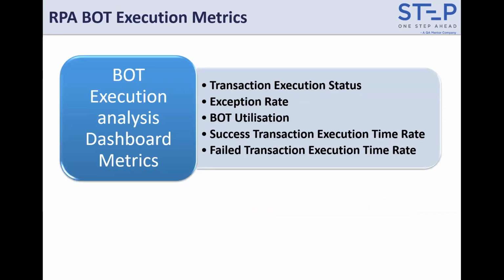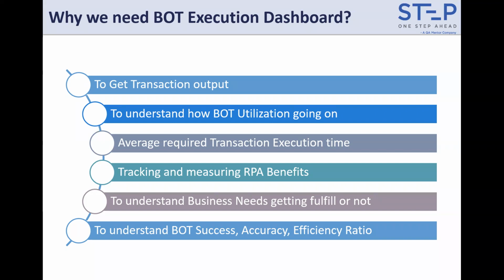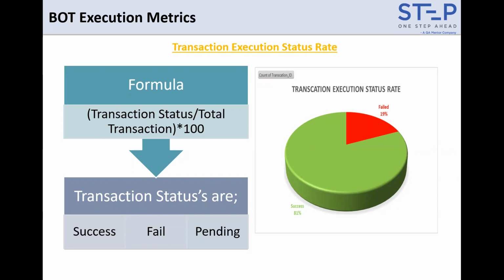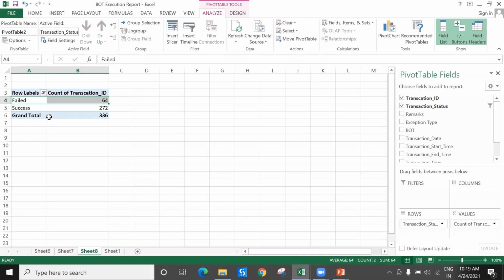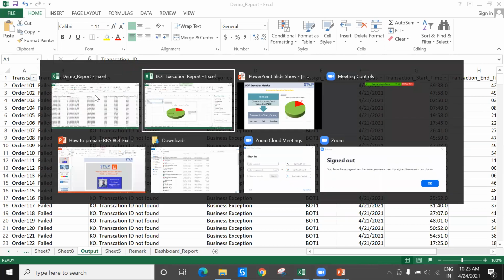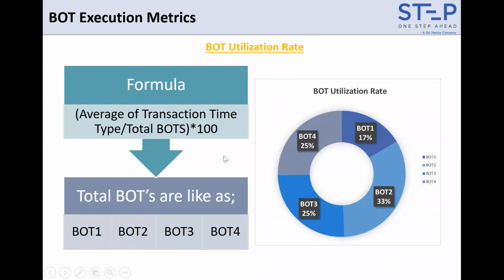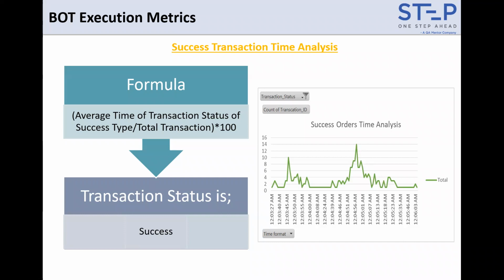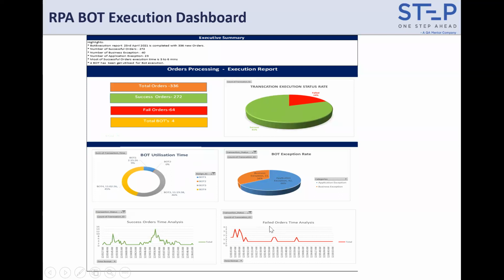How to prepare RPA BOT Execution Metrics and Dashboard?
In this Webinar, we have demonstrated RPA BOT Execution Metrics and dashboard with the below points.

1. What are RPA BOT Execution Metrics?
2. Why we need BOT Execution Metrics?
3. How we can prepare RPA Metrics?